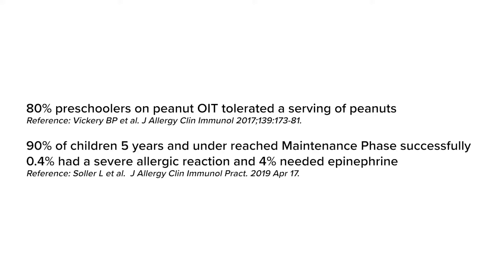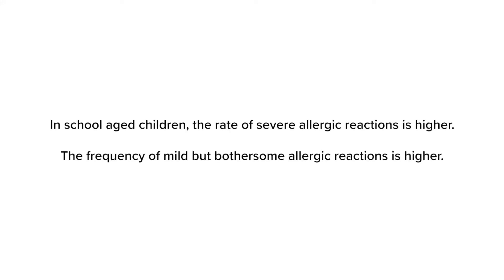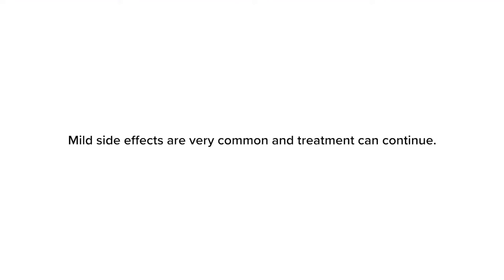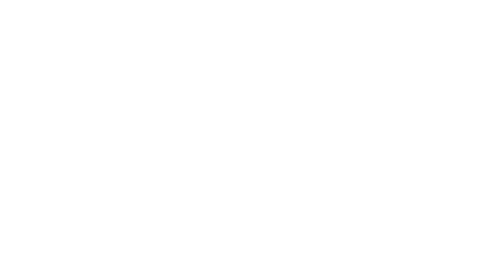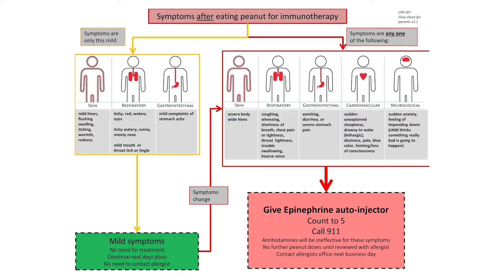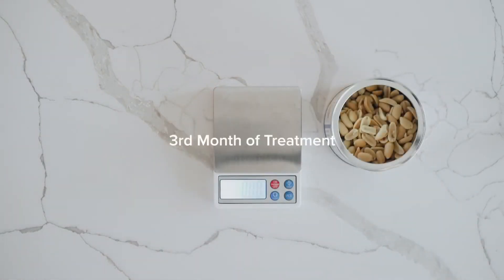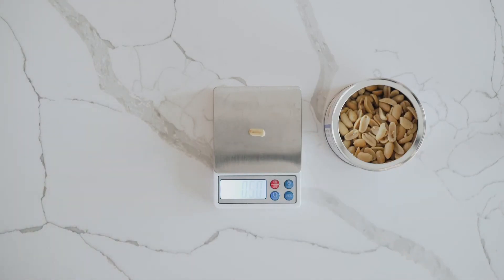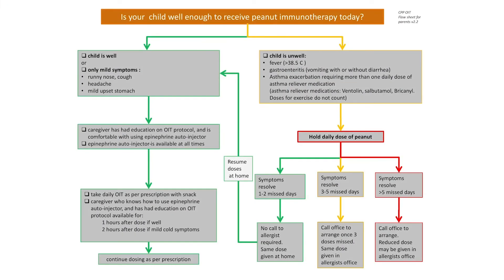Oral Immunotherapy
Dr. Yeung gives an orientation to the oral immunotherapy program offered in her pediatric allergy clinic.